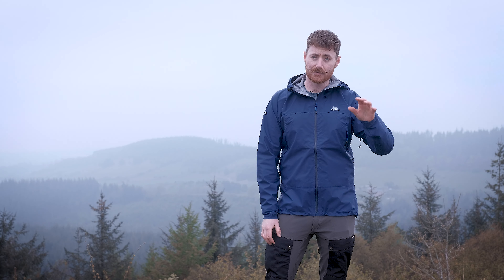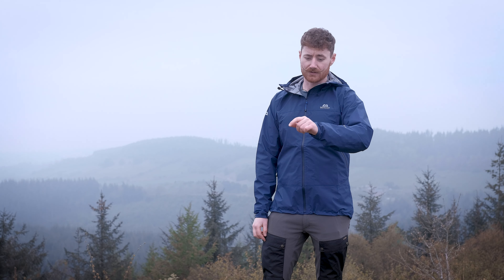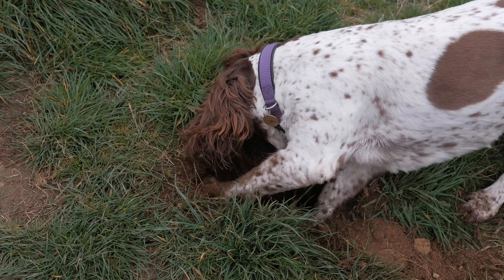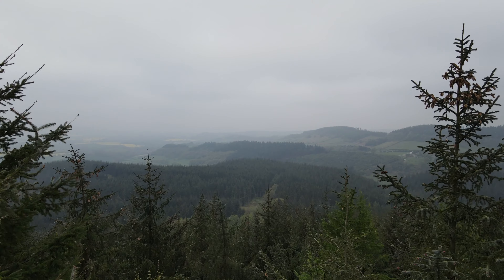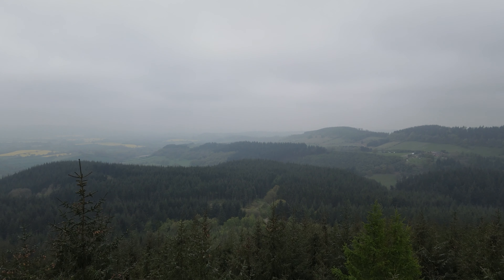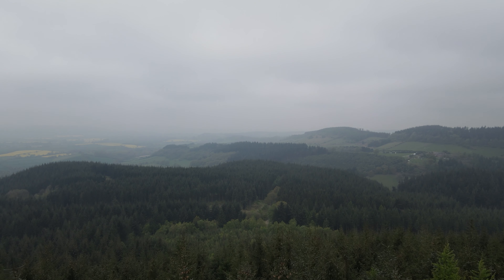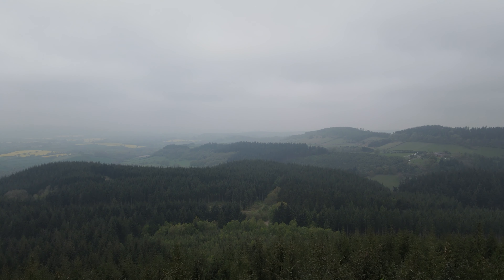Inside Look: Mountain Equipment Firefox Jacket (New & Improved)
The perfect technical shell, take the Firefox fast-packing, mountain running or even for a Monday morning jog around your local park for ultimate waterproof protection and maximum ventilation.

Chapters:
00:00 - Intro
00:26 - What is it?
01:23 - What is it made of?
04:22 - What are its features?
07:25 - How does it fit?
08:39 - Outro